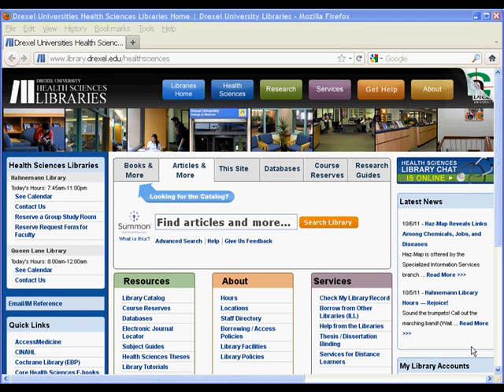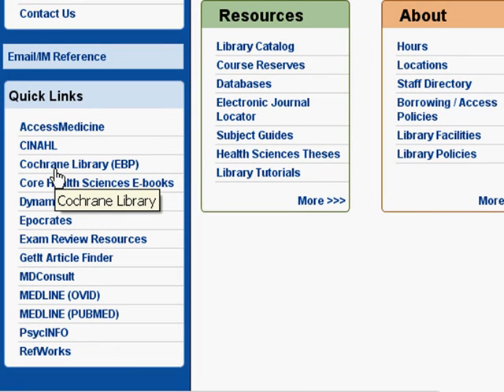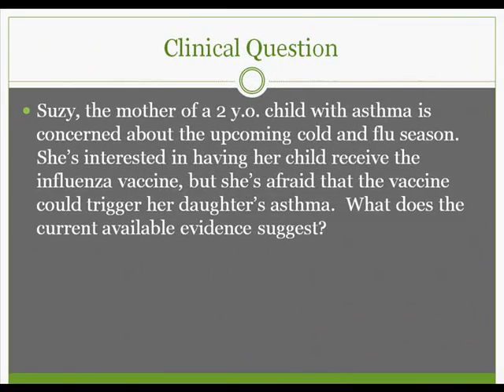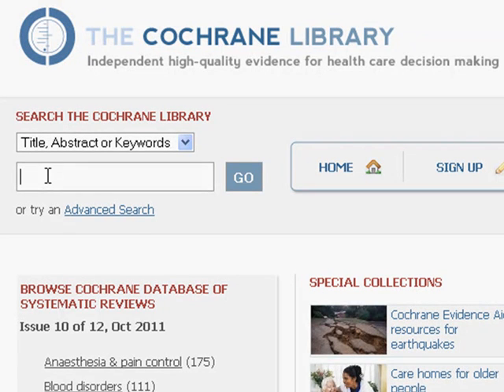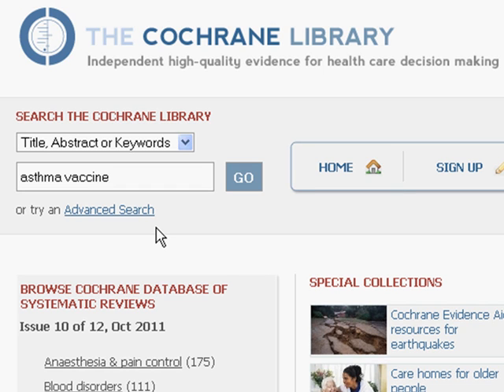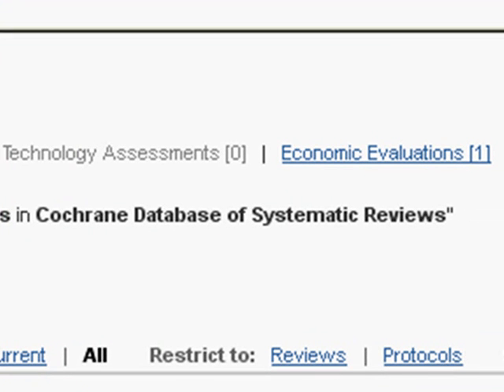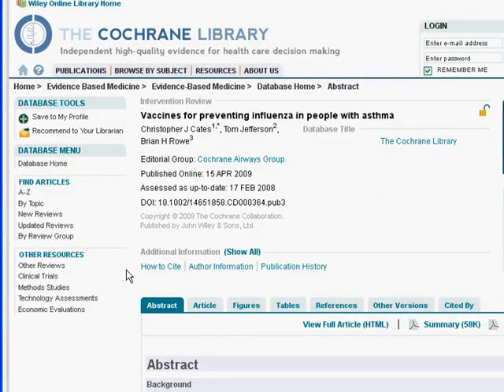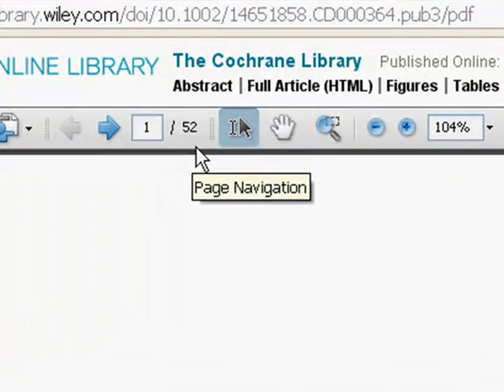Cochrane Database of Systematic Reviews Tutorial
This Drexel University Libraries tutorial demonstrates search strategy in relation to the Cochrane Database of Systematic Reviews. Tips for examining systematic reviews are also provided